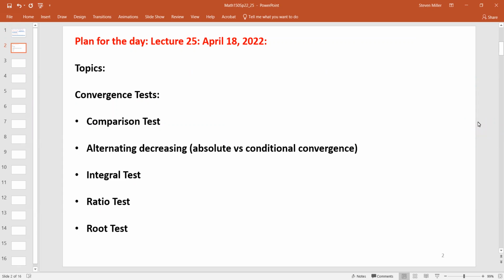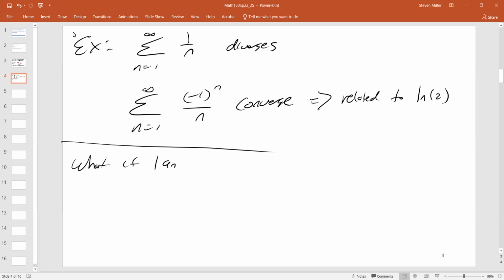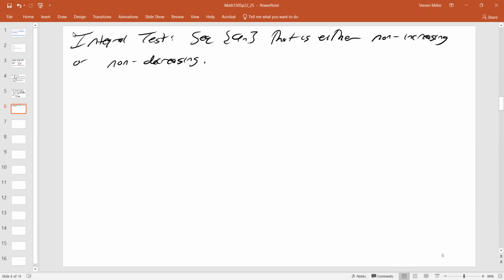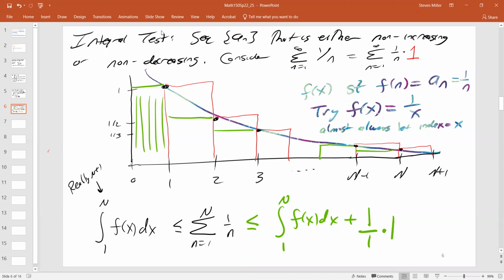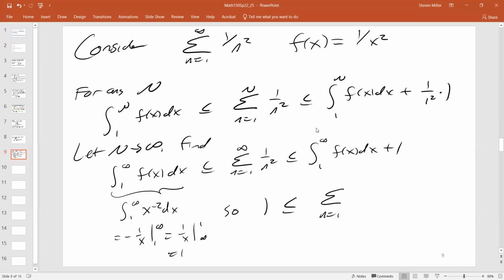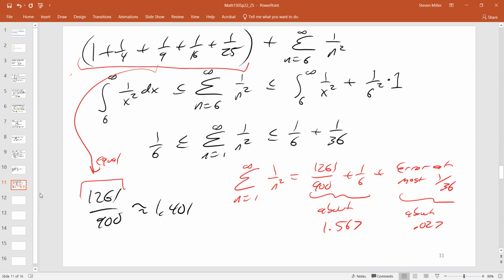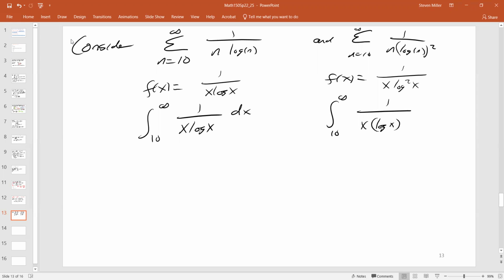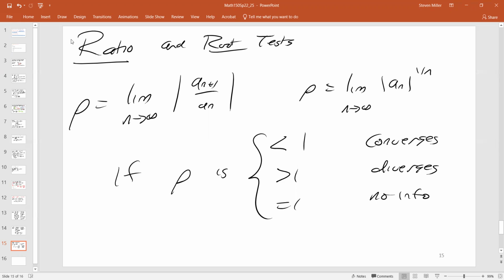Math150Sp22 Lec25 AlternatingSeries IntegralTest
Math 150: Calculus III, Lecture 25, April 18, 2022: Steven Miller, Williams College: Alternating Series, Integral Test